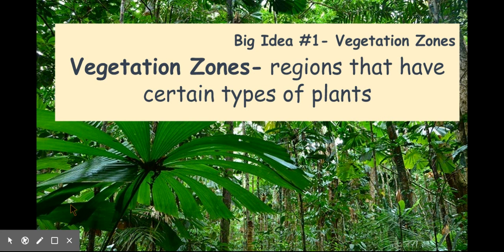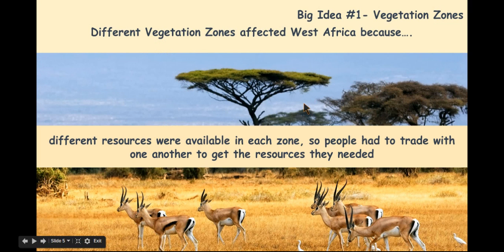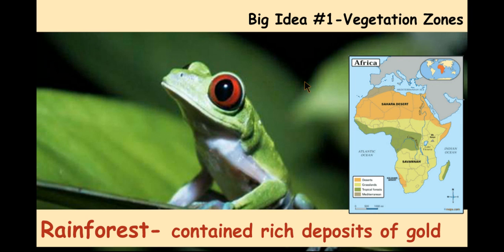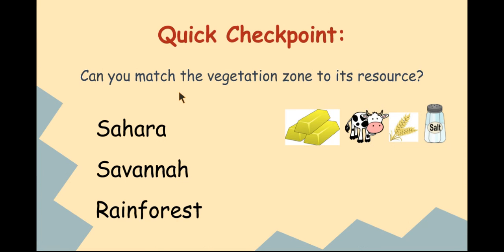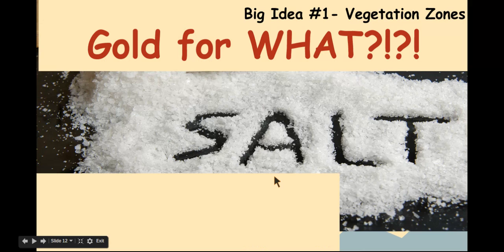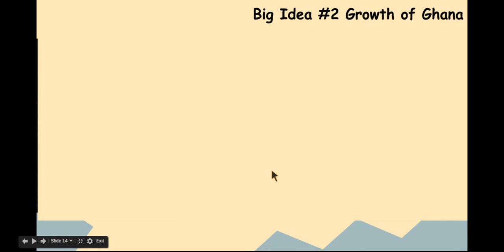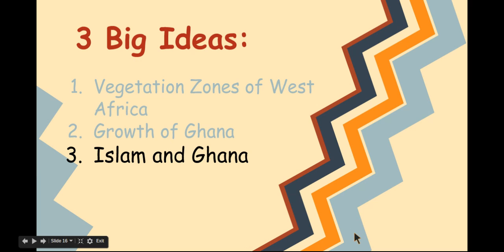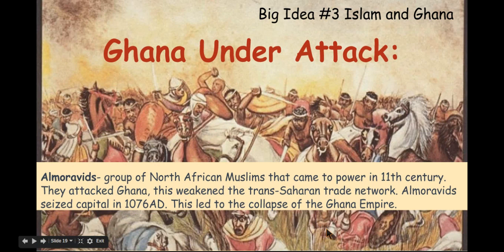West Africa 5 2